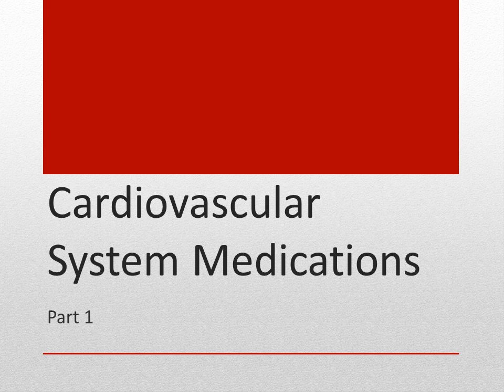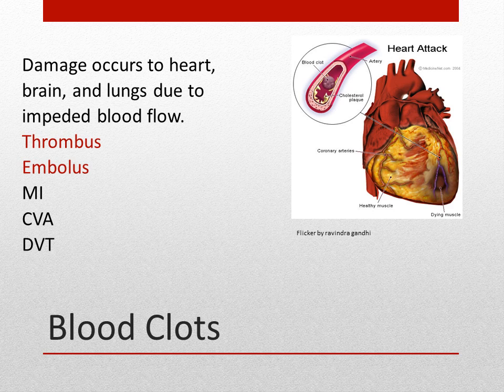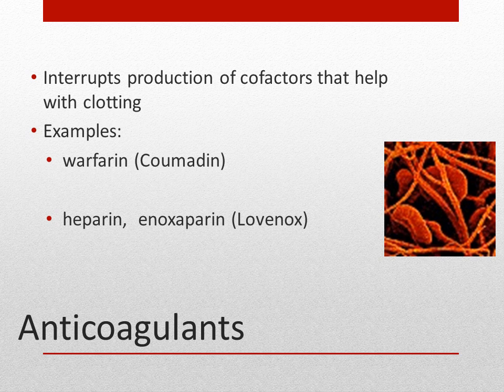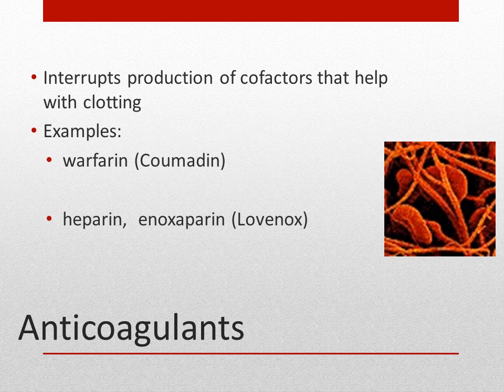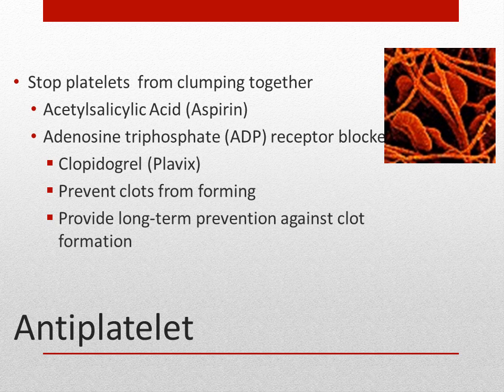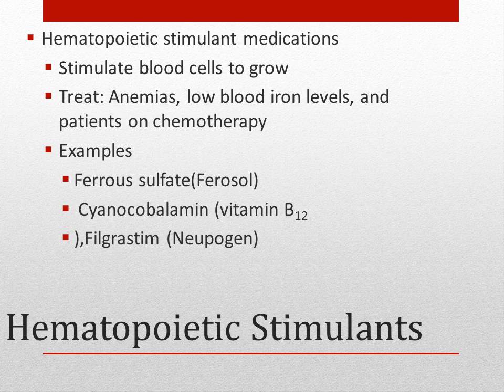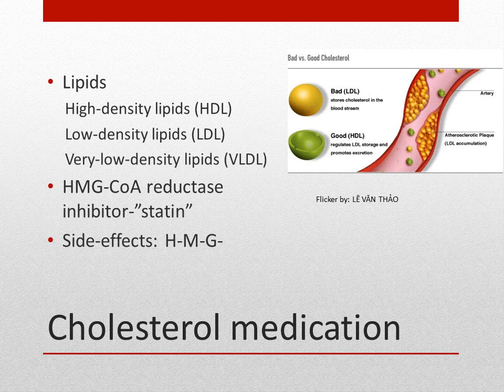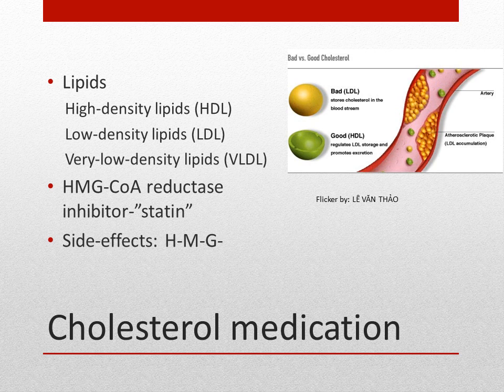Pharmacology Basics: CardioVascular System Medications Part- I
This basic pharmacology video reviews cardiovascular system medications.This video is designed for the nursing student to master basic pharmacology content.